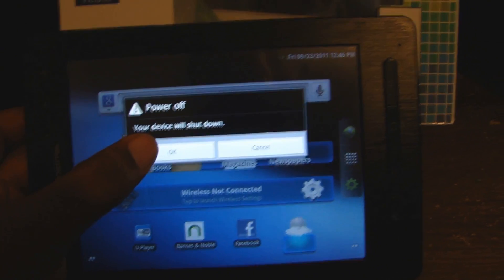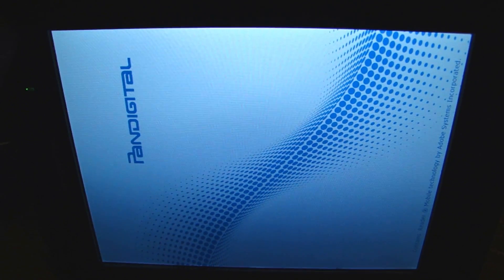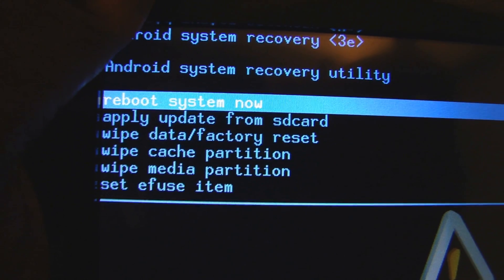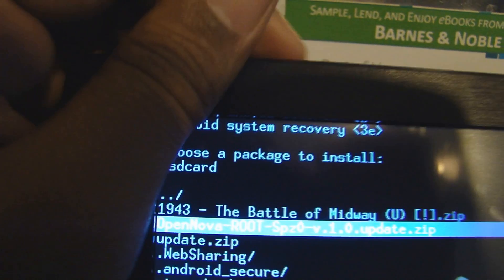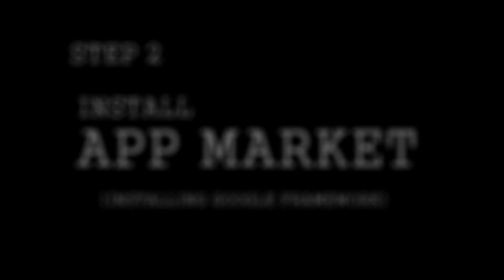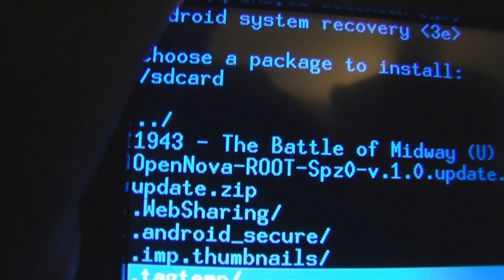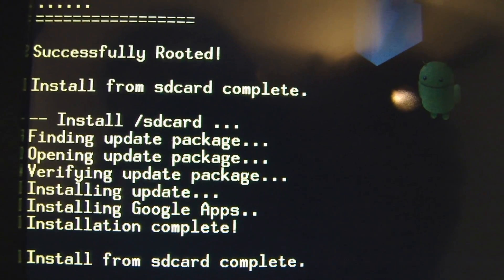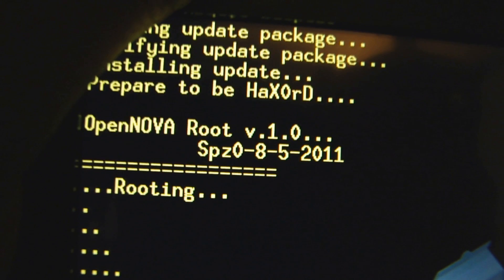HOW TO ROOT PANDIGITAL NOVA & INSTALL ANDROID MARKET (STEP BY STEP)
FILE 2. (GOOGLE FRAMEWORK)

MUSICAL SCORE COMPOSED BY ME IN FL STUDIO XXL 9 PRODUCER EDITION
ROOTING YOUR DEVICE WILL VOID YOUR WARRANTY & MAY CAUSE YOUR DEVICE TO MALFUNCTION OR BREAK IF YOU FOLLOW THESE DIRECTIONS YOU AGREE THAT YOU ARE RESPONSIBLE FOR THE OUTCOME OF YOUR DEVICE AND NOT ME